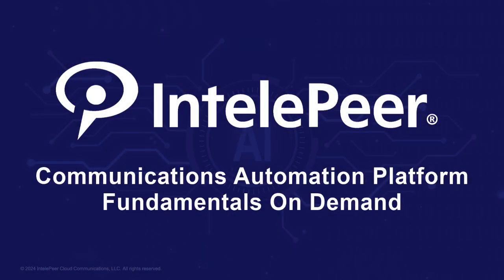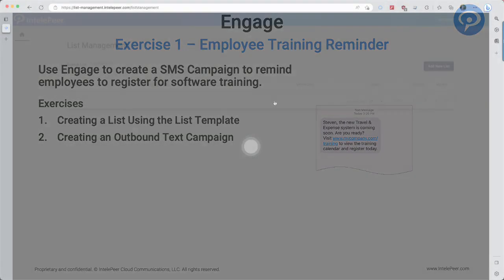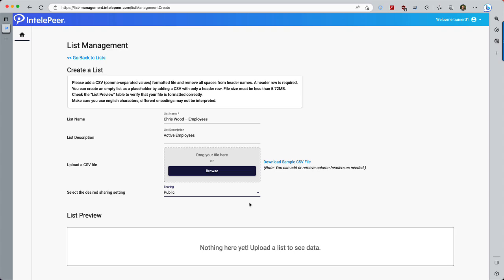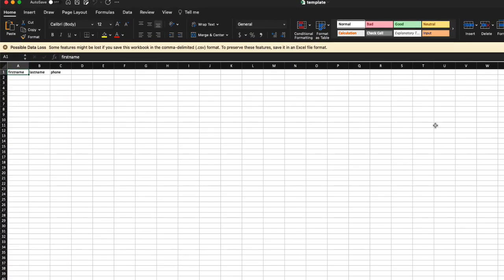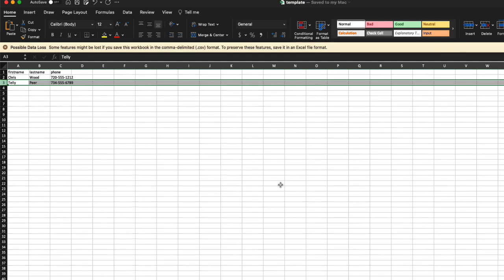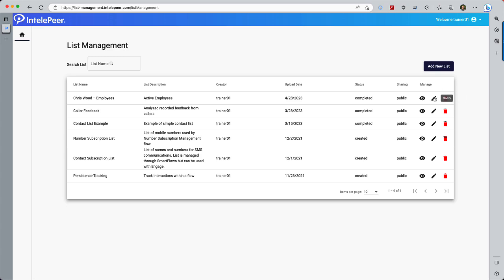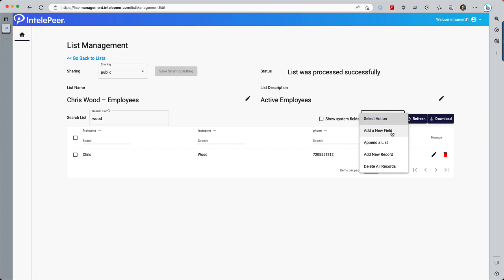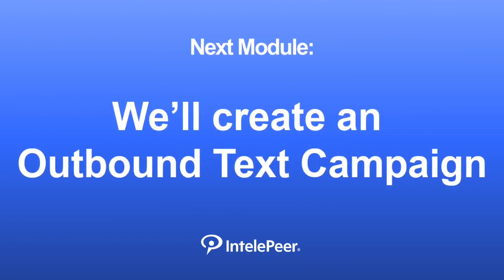FOD: 1.1 Creating a List using List Management